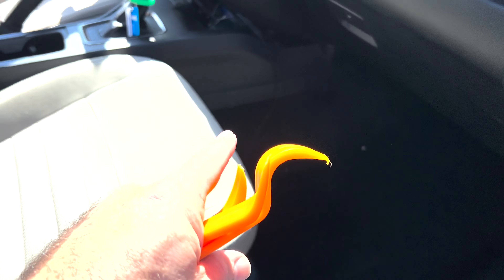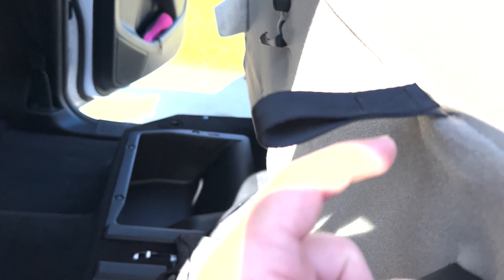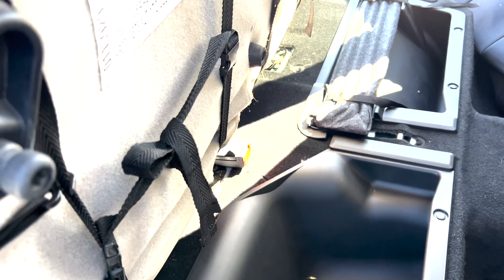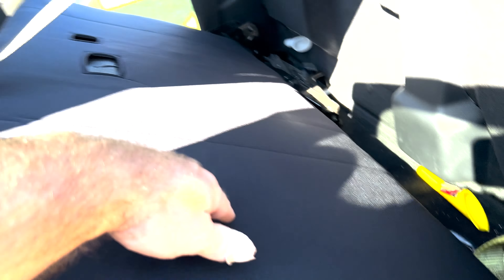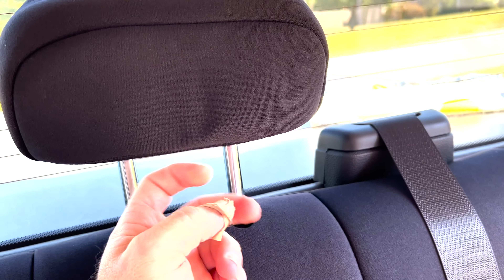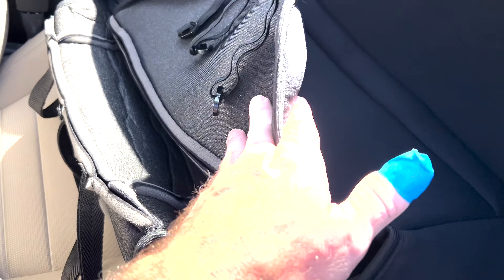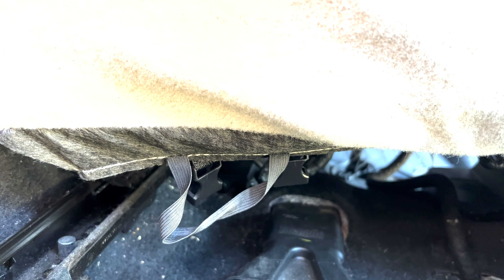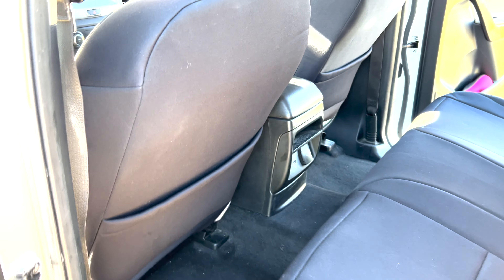How to Install Seat Covers on a New Ford Ranger